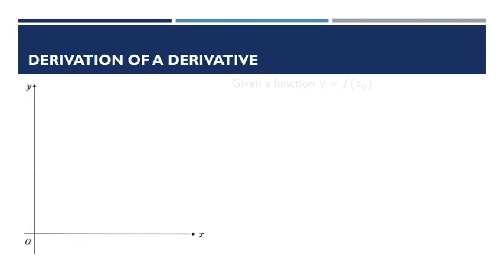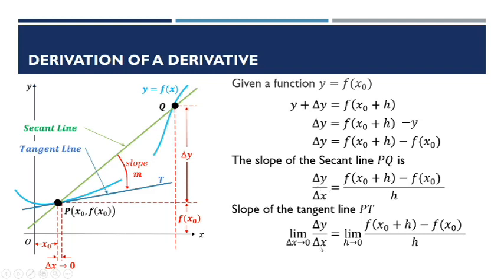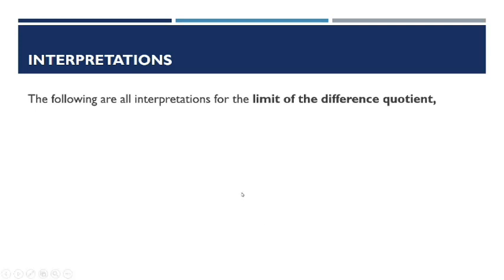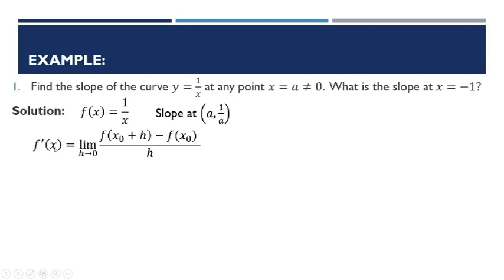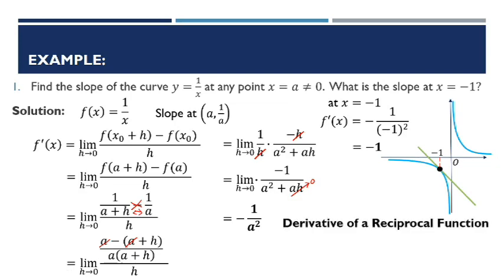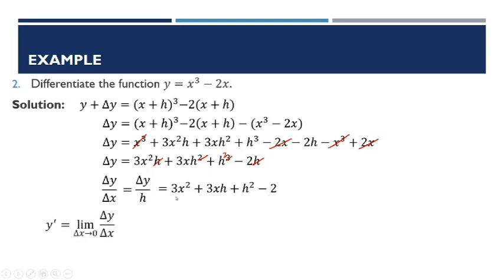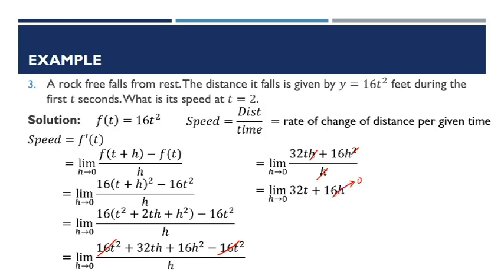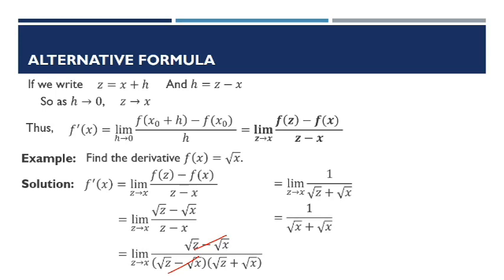DERIVATIVE Definition | CALCULUS